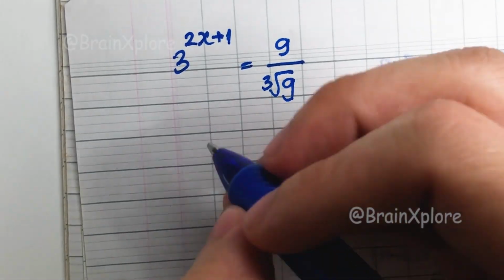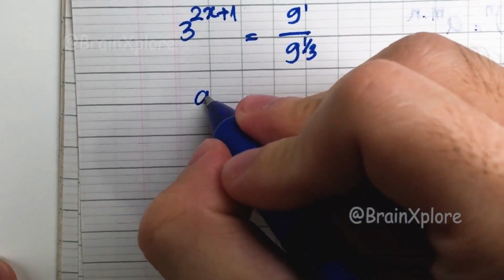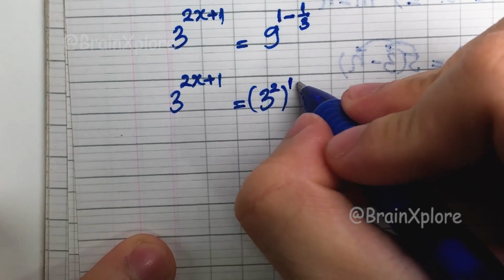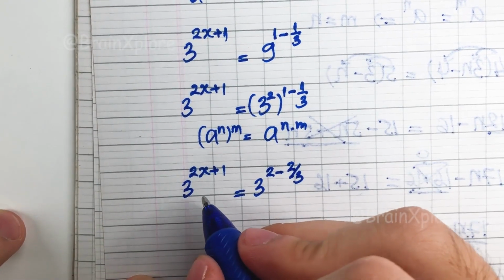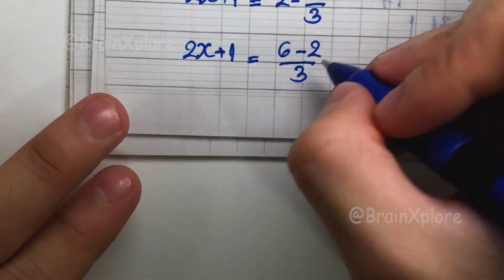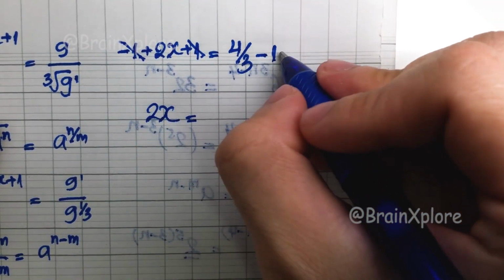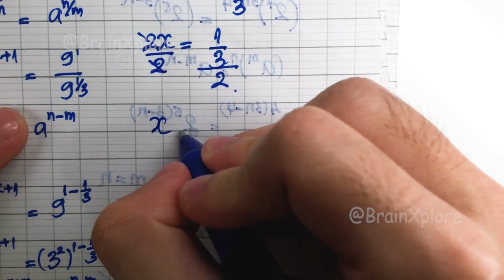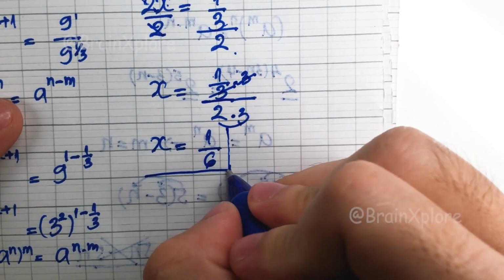Nice Algebra Problem Math Tutorial for Student Explain | Math Olympiad Exponent Ep38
Title: Nice Algebra Problem Math Tutorial for Student | Math Olympiad Exponent Ep38

The tutorial explains a method to solve an equation involving exponents. The process starts by applying the rule that allows simplifying an exponent using the formula \(a^{\frac{n}{m}} = (a^n)^{\frac{1}{m}}\). The equation involves converting terms, applying the property that when bases are equal, their exponents must also be equal, and simplifying further to isolate the variable \(x\). After several steps, including using common denominators and simplifying fractions, the solution for \(x\) is found to be \(x = \frac{1}{6}\).